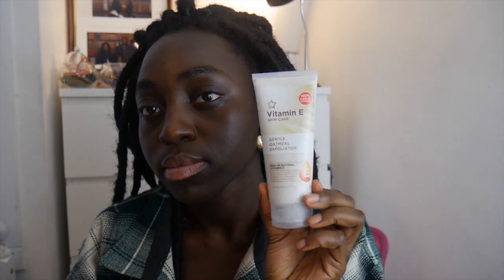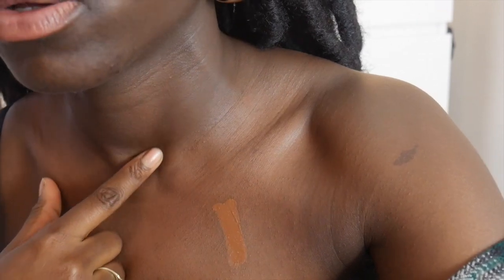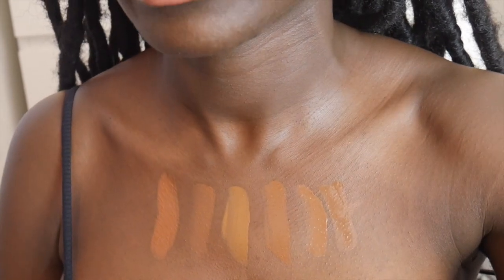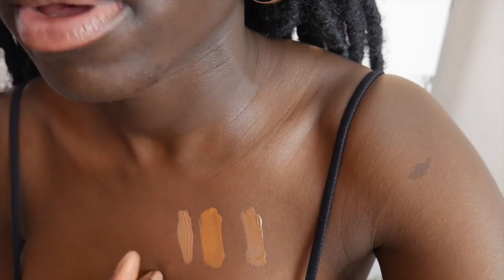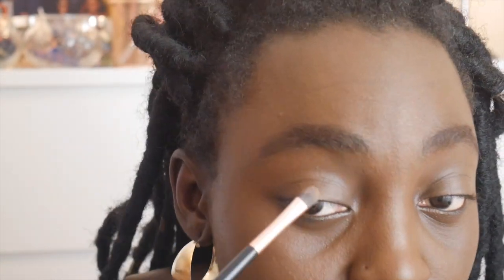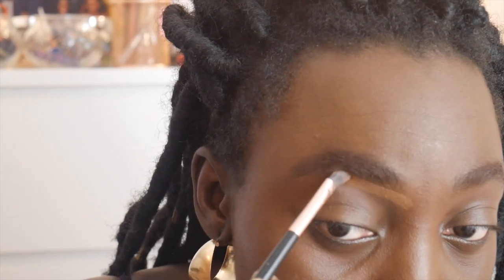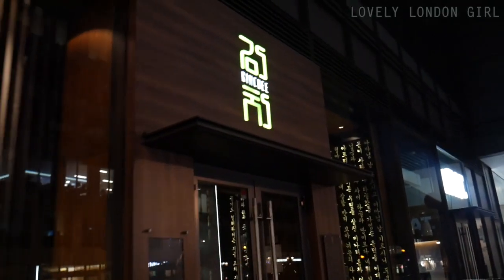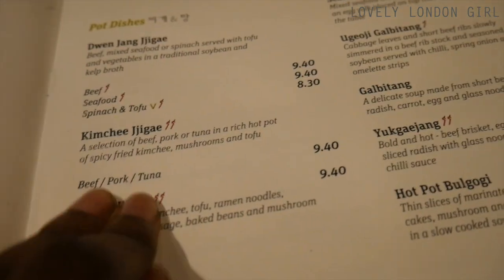Make Up Revolution £4 CONCEALER on DARK SKIN + CHECK-INS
This video is about the NEW Make Up Revolution Concealer for DARK SKIN tones. I bought C14 and C15 as these were the darkest shades in store included in the new release, however, they go all the way down to C18. This video will feature my skin care, comparisons with other foundations and concealers, in-depth comments and a wear test with check-ins. The end is a bit of a vlog too so I hope you enjoy!

Makeup in Question:
Make Up Revolution Concealer and Contour: C14 +C15.

LOVE YOURSELF AND BEFREE